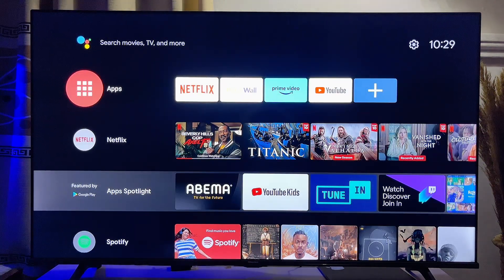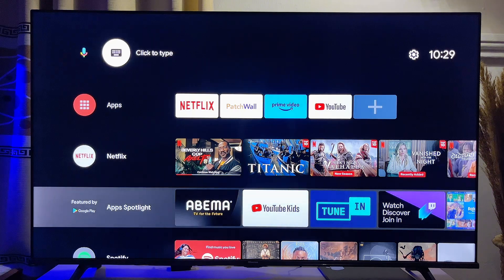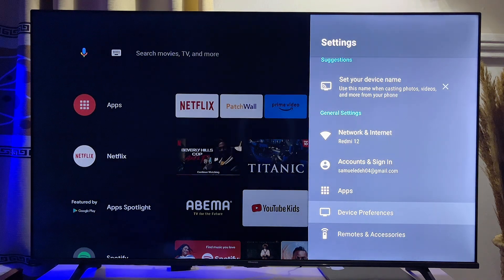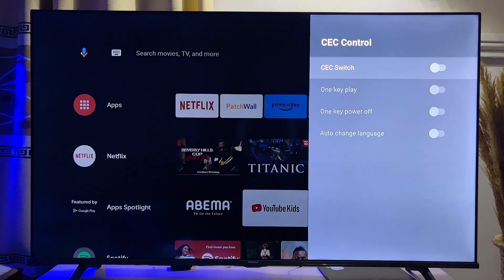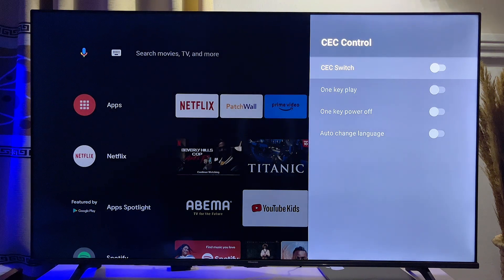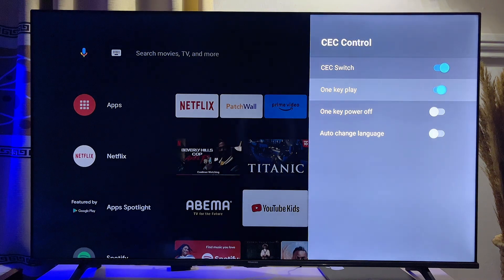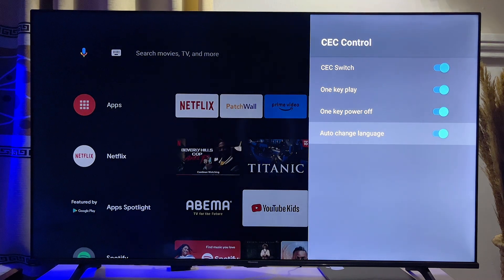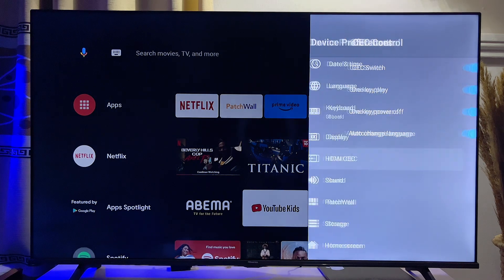How to Enable HDMI-CEC on Android TV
Learn How To Enable HDMI-CEC on Android TV. In this video, I will show you how to enable or turn on HDMI-CEC on any android TV. HDMI CEC (Consumer Electronics Control) is a feature that allows you to control HDMI-connected devices using just one remote controller. I will show you how to turn on the HDMI-CEC feature from the settings of your Android TV easily. This tutorial is perfect if you want to manage and control all your HDMI devices directly from your TV without juggling multiple remotes.

This tutorial works on all Android TVs, so whether you have a Hisense Android TV, TCL Android TV, Skyworth Android TV, or Sony Android TV, this guide will work perfectly for you.